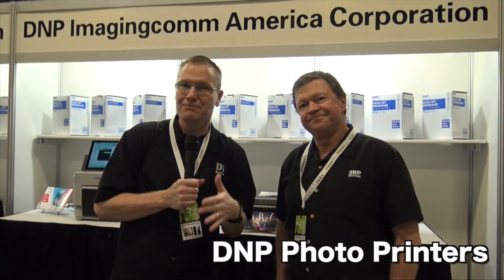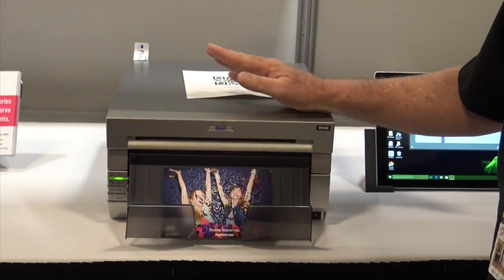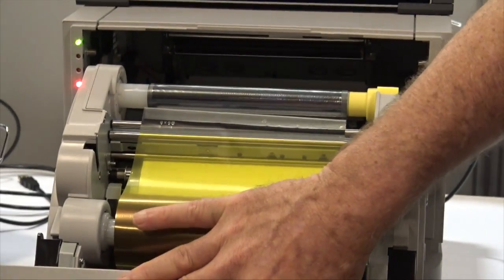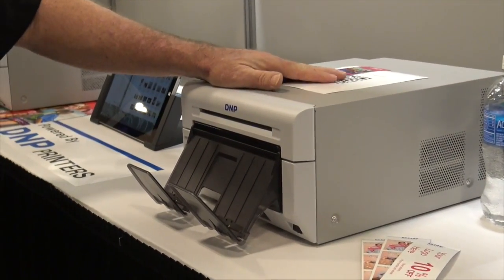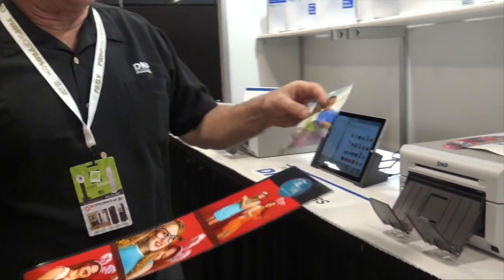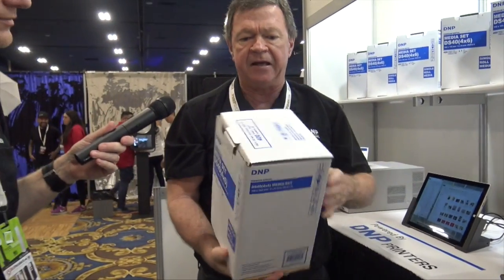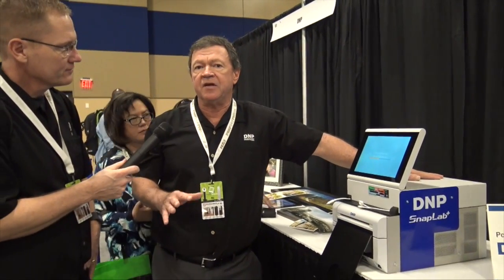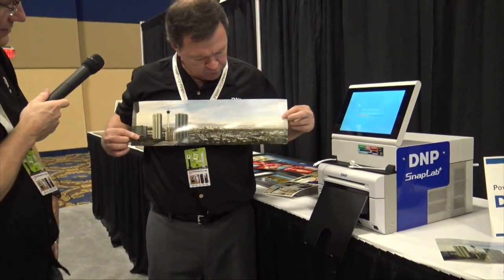DNP Photo Booth Printers from Photo Booth Expo 2017 | Disc Jockey News